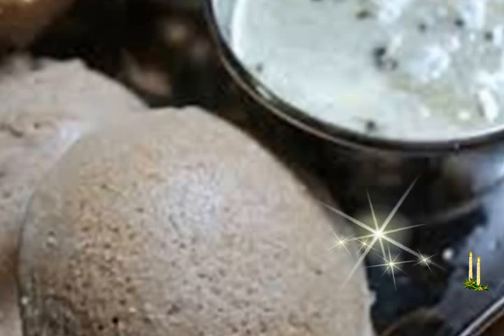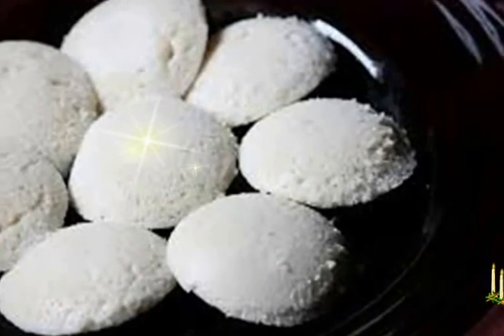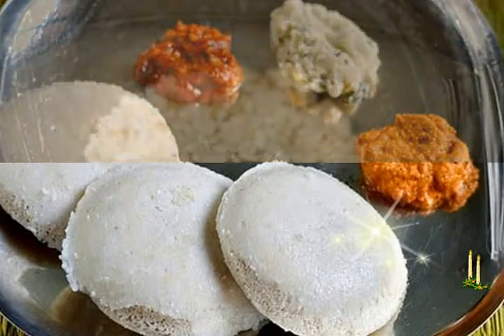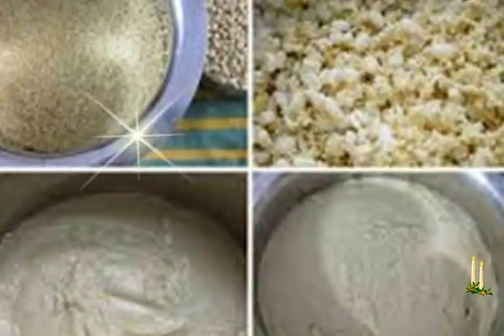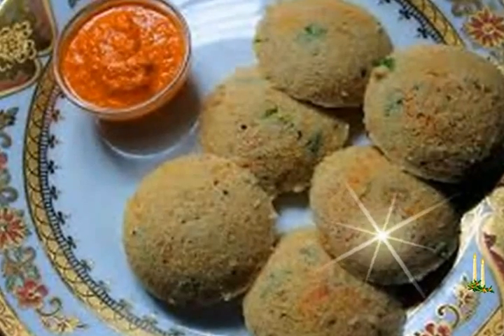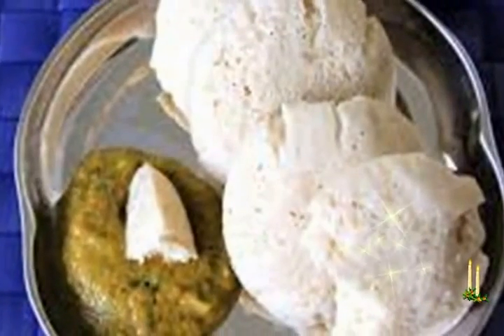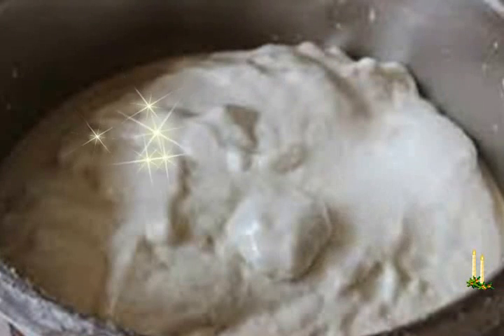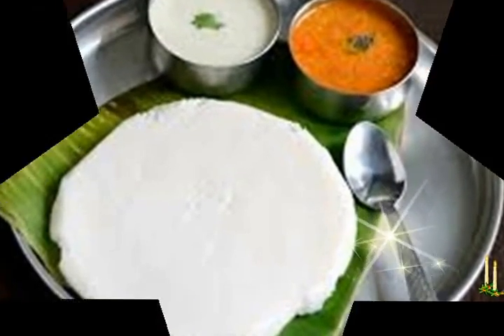thinai idli recipe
this idli recipe however is different. as a millet (which is technically a seed, but classed as a grain) has been used instead of rice.